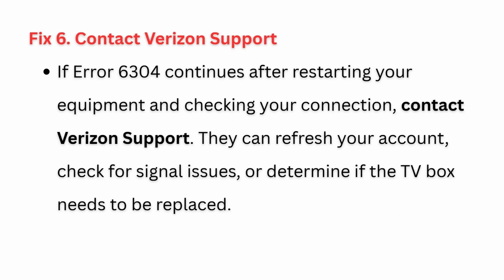How to Fix Verizon Error Code 6304 – Cause, Quick Fixes & When to Contact Support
Are you seeing error code 6304 on your Verizon TV and not sure what it means or how to fix it? This guide explains what causes error code 6304 on Verizon Fios TV, the quick fixes you can try at home including a box reboot and signal check, and when the error indicates a deeper issue that requires contacting Verizon support. Every step is explained clearly so you can resolve the error as quickly as possible. Fix Verizon error code 6304 with this complete cause, quick fixes, and when to contact support guide.